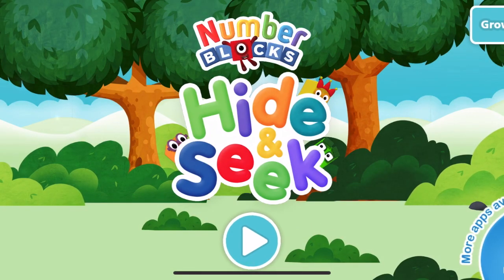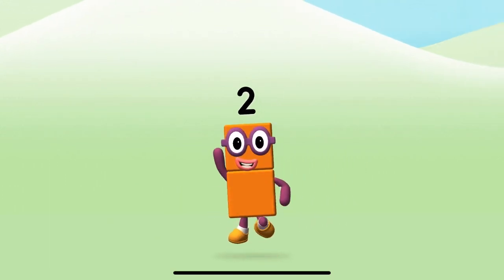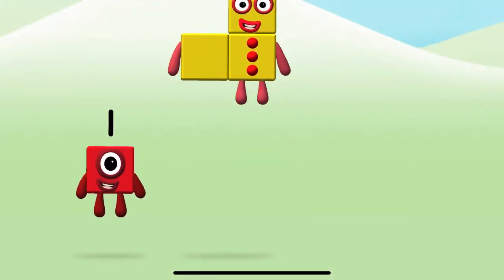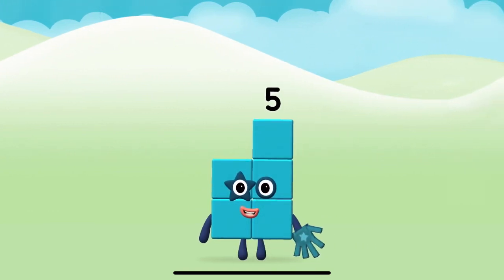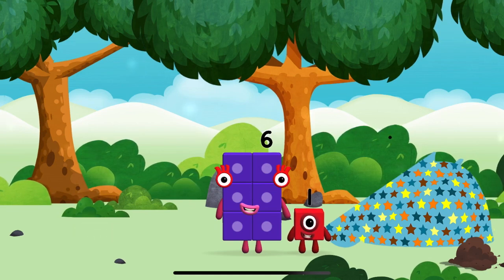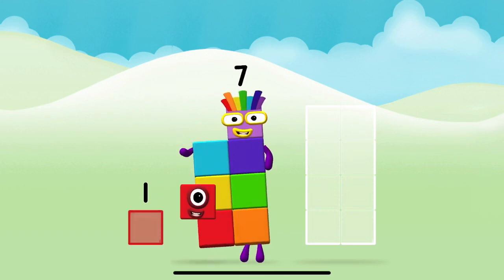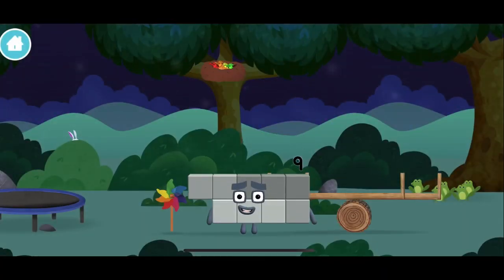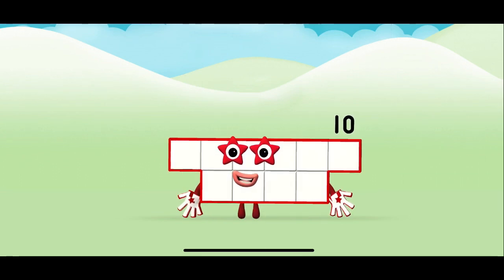NUMBERBLOCKS Hide and Seek Learn Additions 1 to 10 | Learn to Count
NUMBERBLOCKS 1-10 HIDE AND SEEK LEARN TO COUNT 1-10 | Let’s Play

Numberblocks is a British children's CGI-animated TV series. It debuted on CBeebies on 23 January 2017. It is produced by Blue-Zoo Productions and Alphablocks, the studios that also produce Alphablocks. The show teaches children numeracy including simple arithmetic.